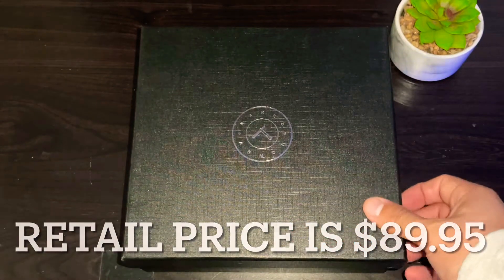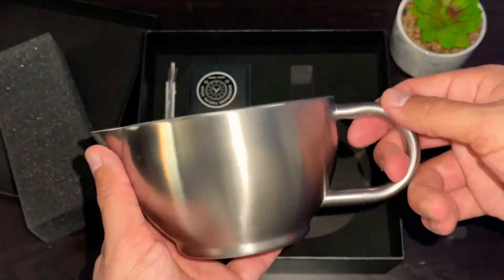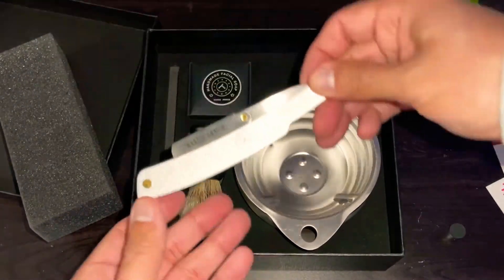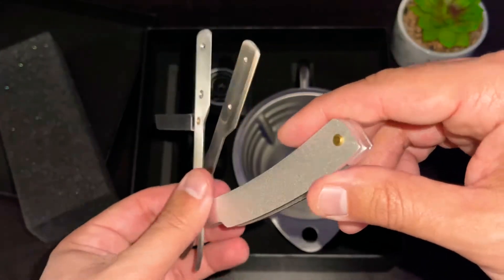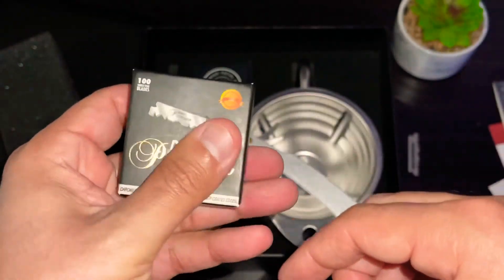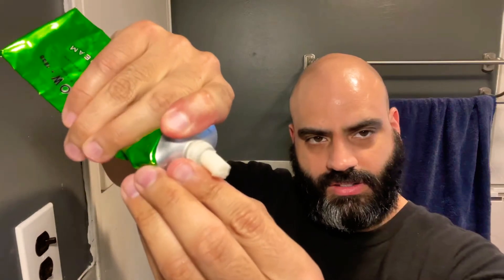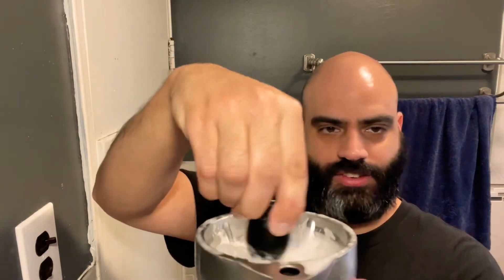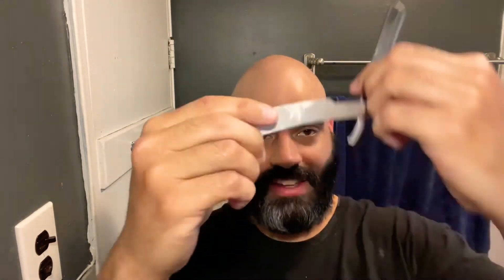Naked Armor Silver Fox Scuttle Cup Shave Kit Review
Today I bring you my Naked Armor Silver Fox Scuttle Cup Shave Kit Review.

Derby Premium blades
Co Bigelow Shave Cream